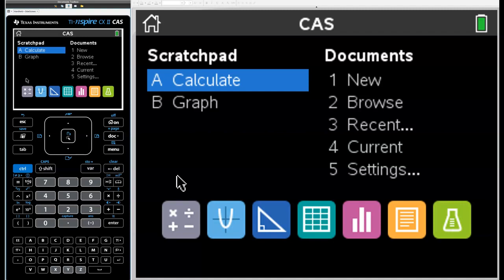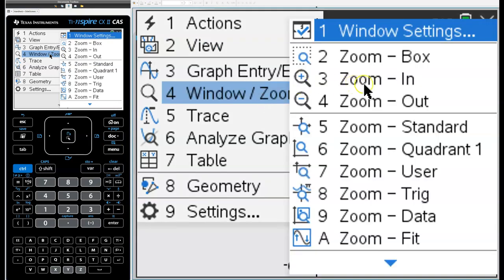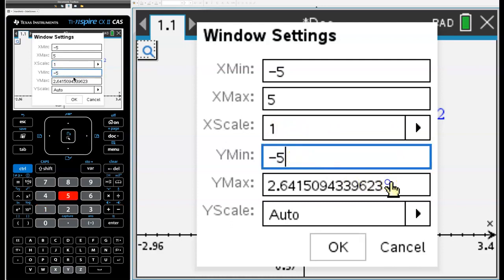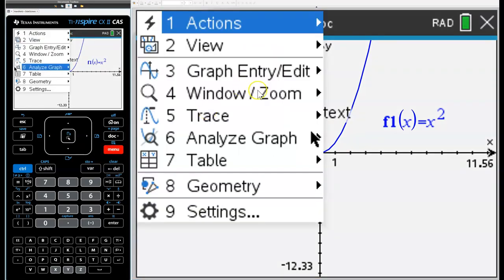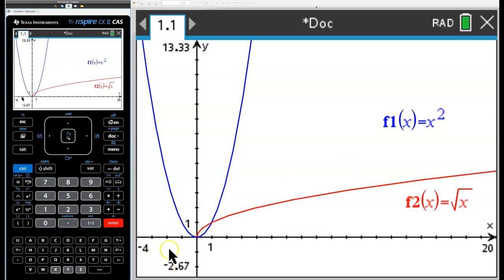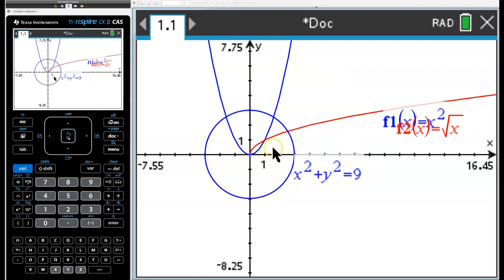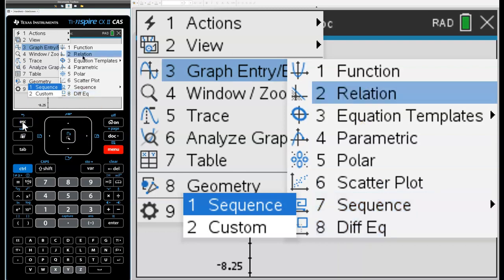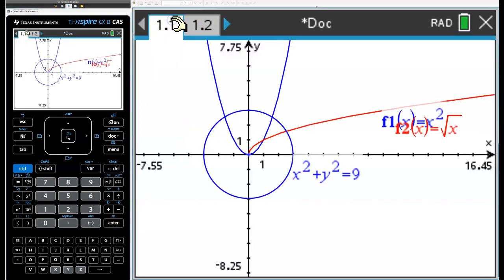Using the Graph Tab on the TI-nspire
Learn how to graph functions using the TI-nspire